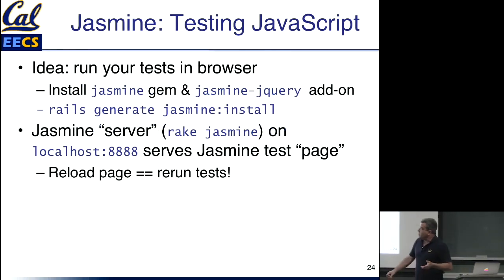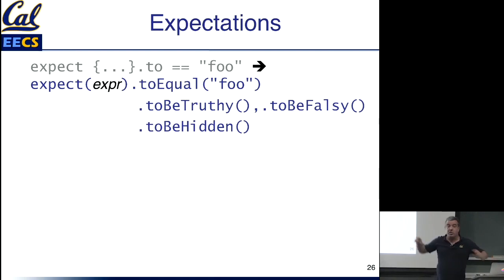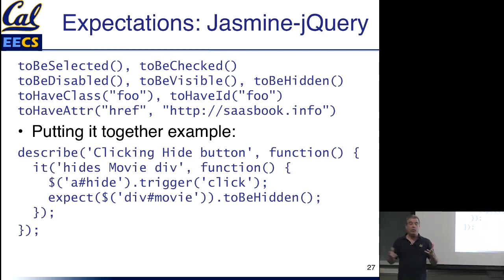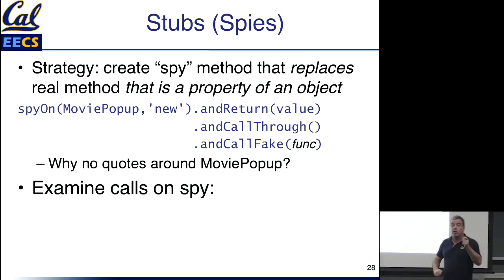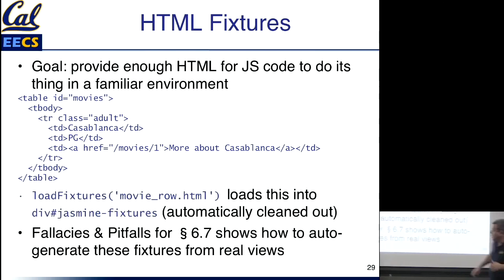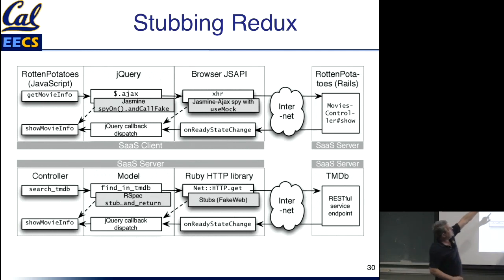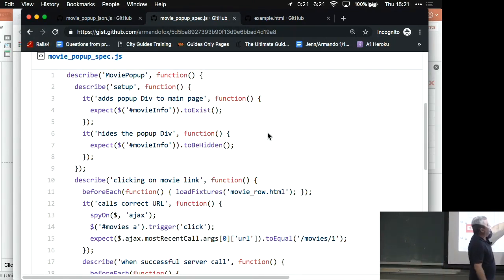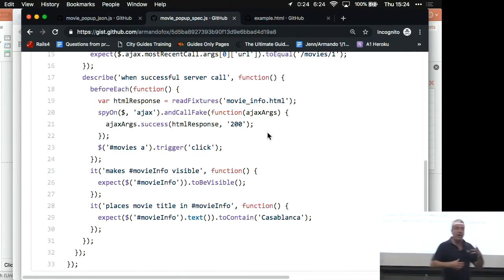6.8 — Testing JavaScript and AJAX